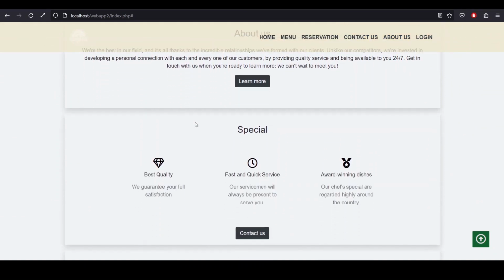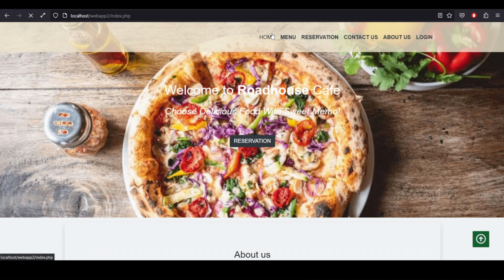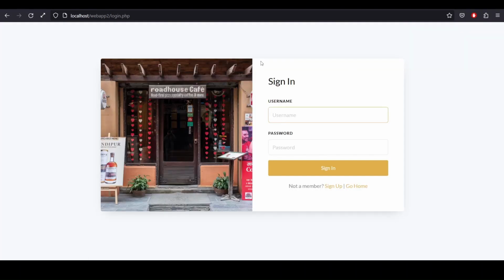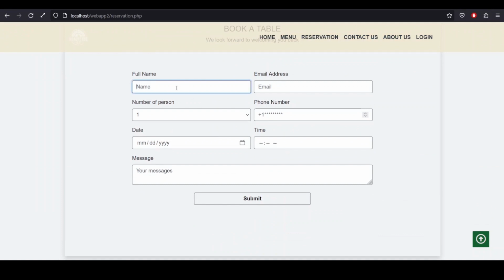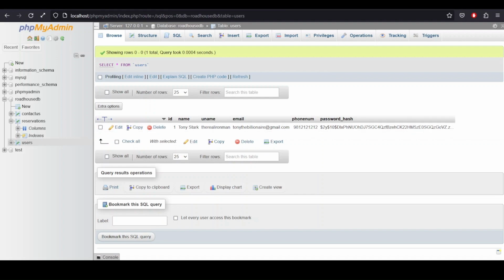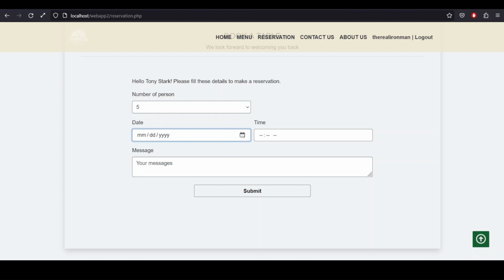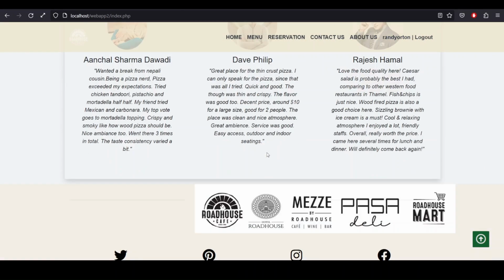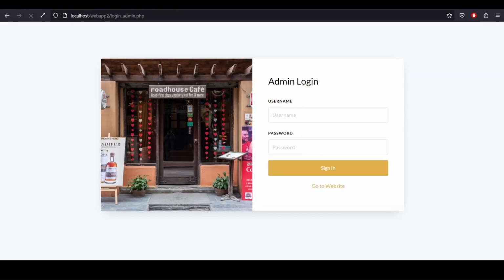WebApp2 Made with Clipchamp